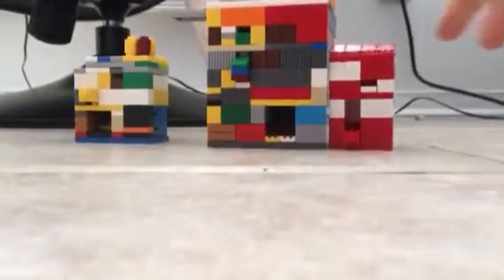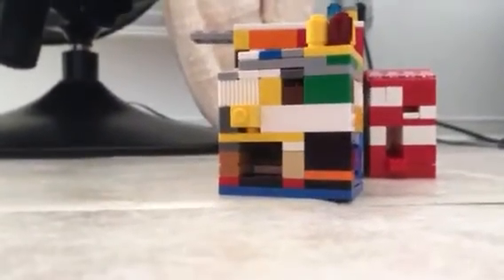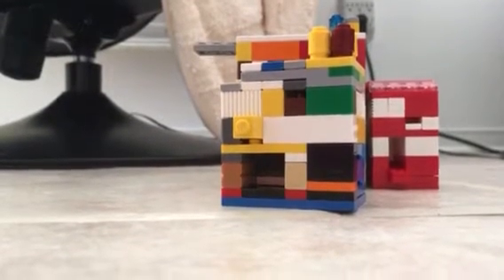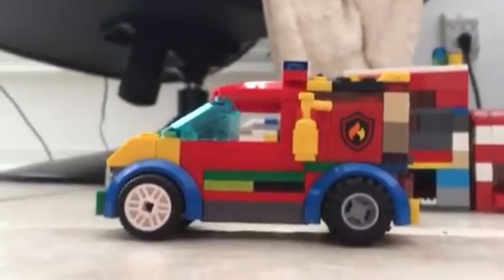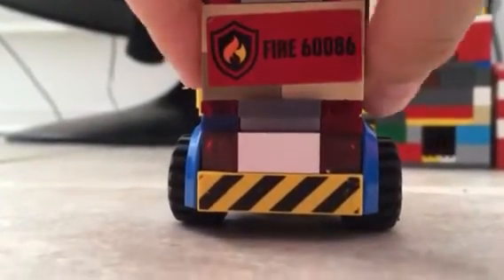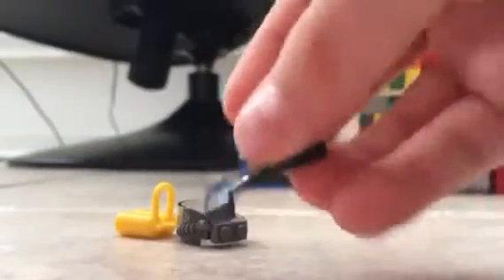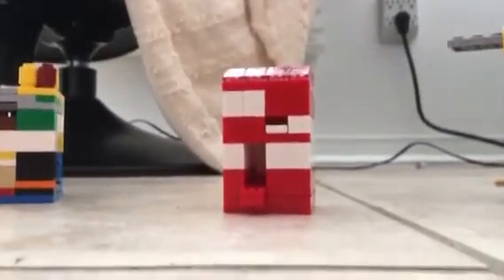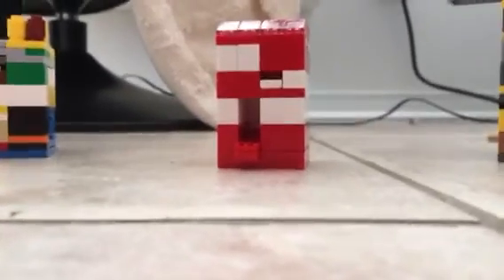Lego Soda machine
Lego Soda machines